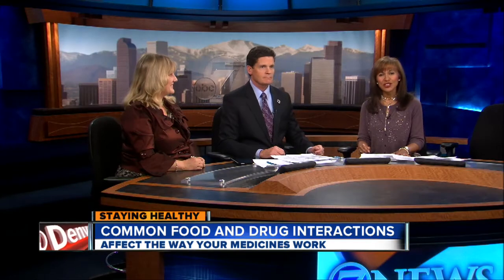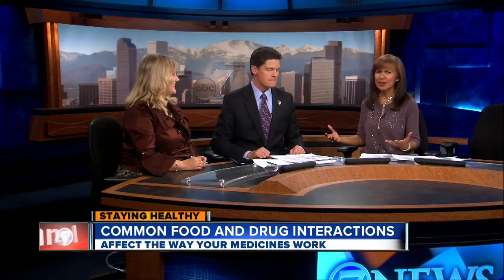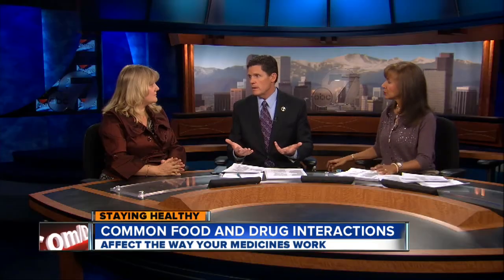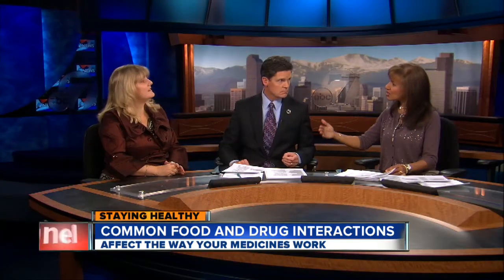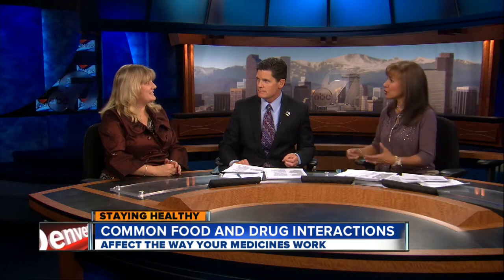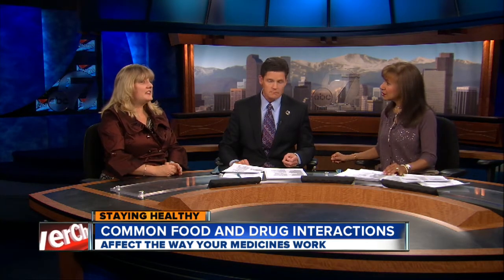How food & drugs interact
Dr. Dianne McCallister explains to Bertha Lynn and Mitch Jelniker how common foods negatively affect the medicines you take.